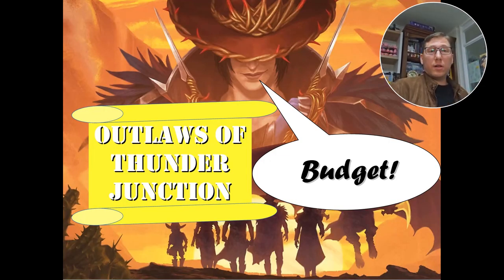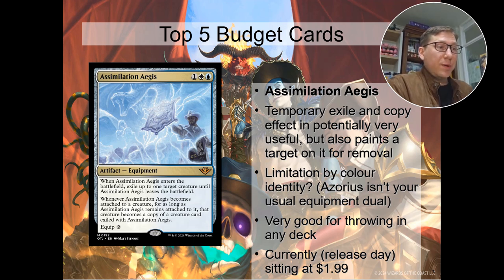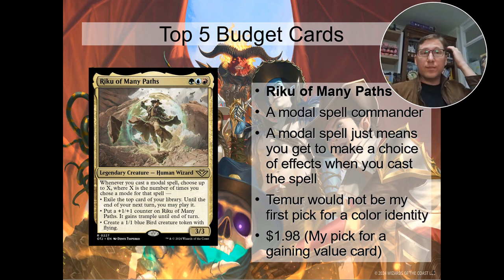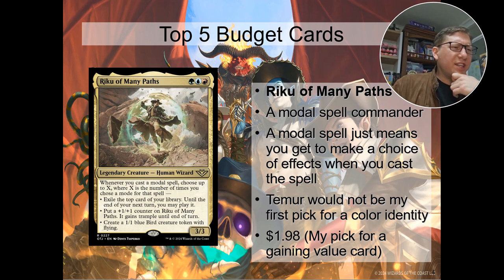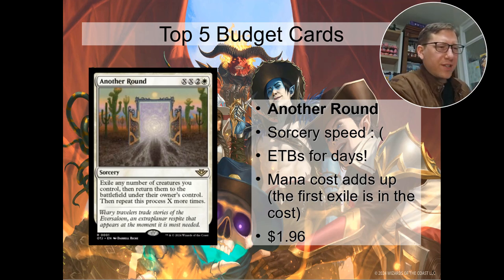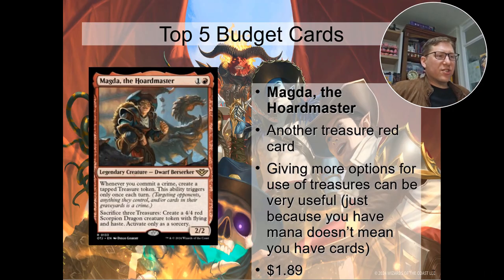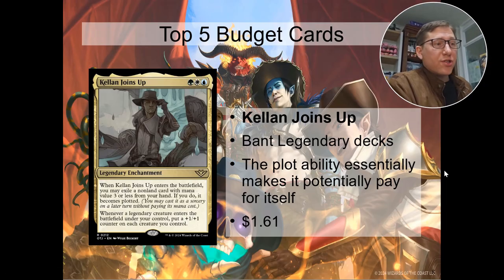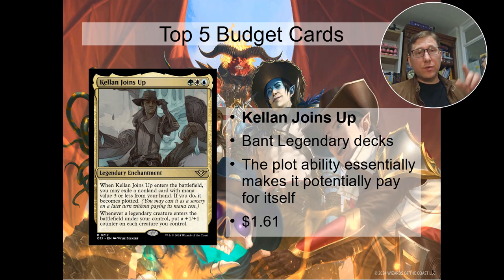Top 5 Budget Outlaws of Thunder Junction Picks 2 of 3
**Minor correction - Another Round will exile without paying any extra cost, the extra casting cost is for the number of times it repeats, it will always do the first one. I managed to say it wrong focusing too much on multiplying by two.
These are my picks for the top budget cards from the Outlaws of Thunder Junction. There are a couple I would expect to go well up in the future. This is another set with some sleeper cards in it. If you want to get these cards, do it soon!